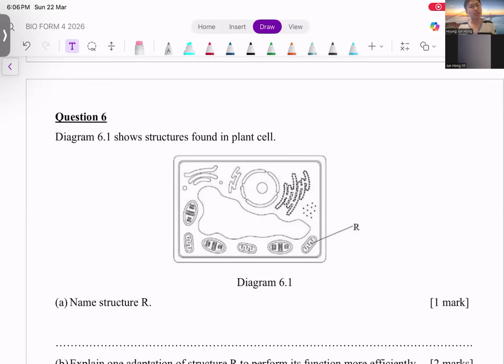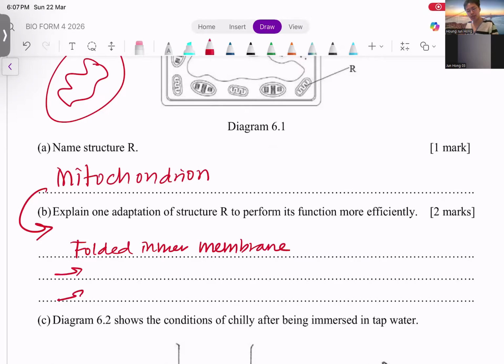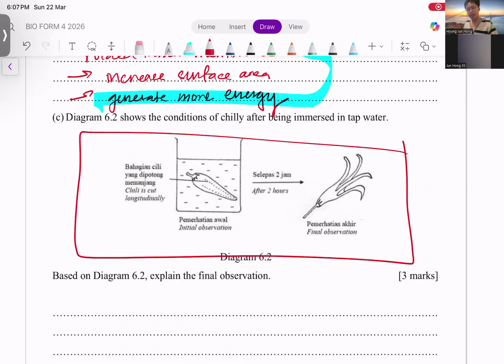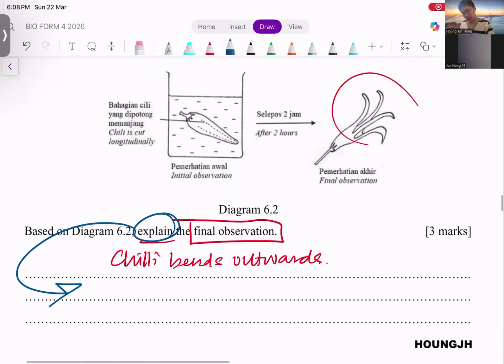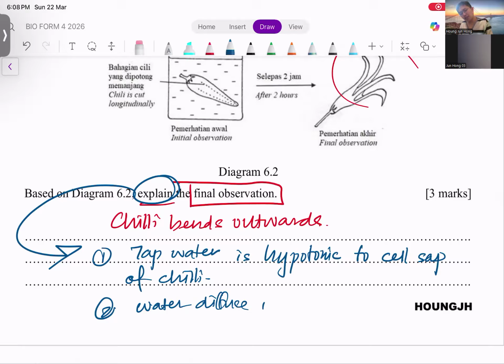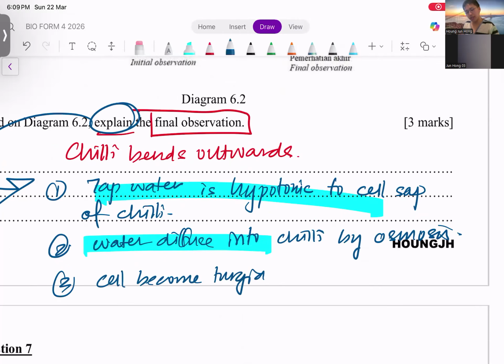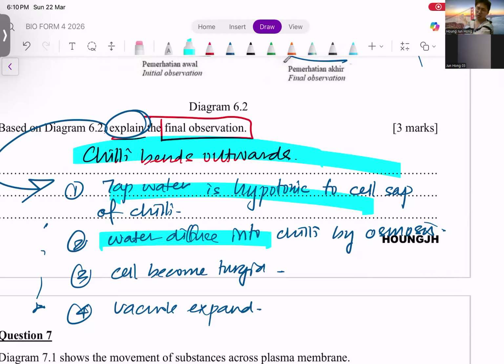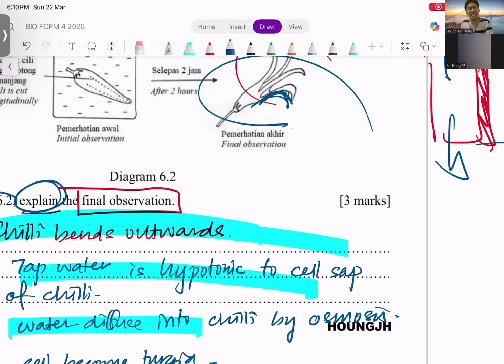F4C3 Assessment Q6